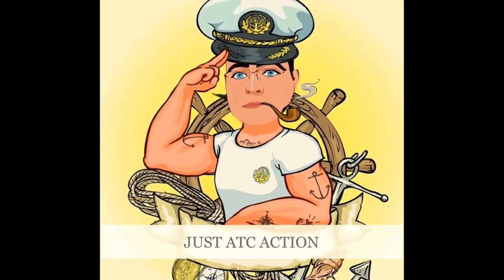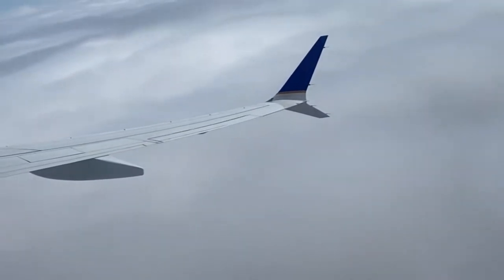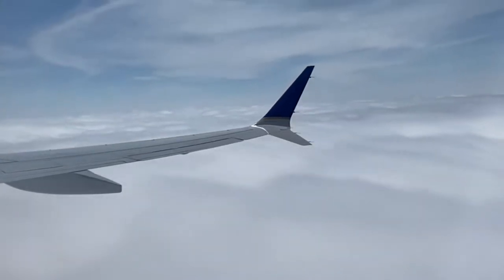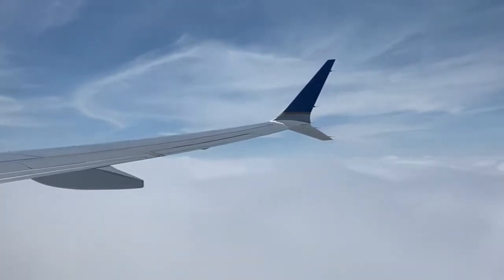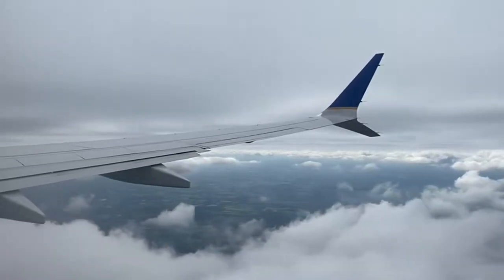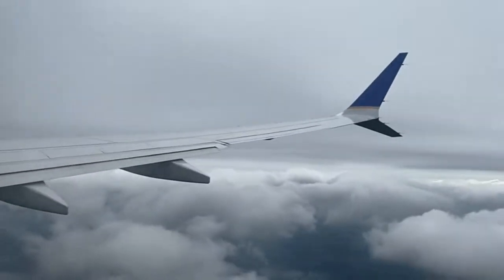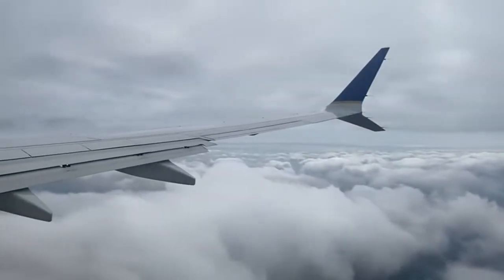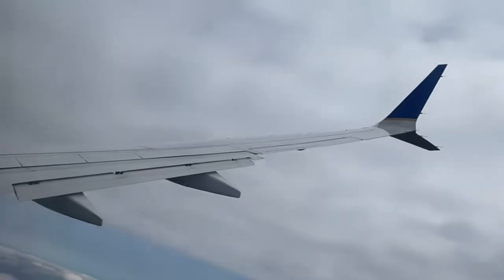San Francisco KSFO NORCAL APPROACH CONTROL RWY28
San Francisco Approach Control
This videos are not mine.(the videos published under CC-BY license").
NOTICE:The videos were for decoration only and have no resemblance in time or location(with conversations between the pilot and the air traffic controllers).
The reason for using decorative videos was only for the entertainment of the viewers and more simulating with real conditions.
We do not speak English and we translate the comments with the software.
We apologize if the edits and mixes of the videos do not have the quality and harmony with the sounds.
 We do not have any income from this channel.